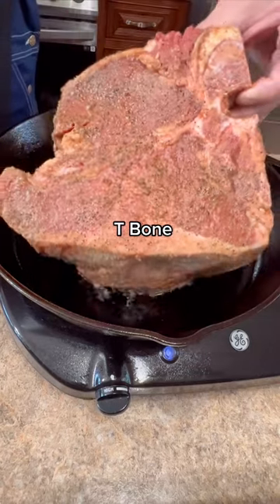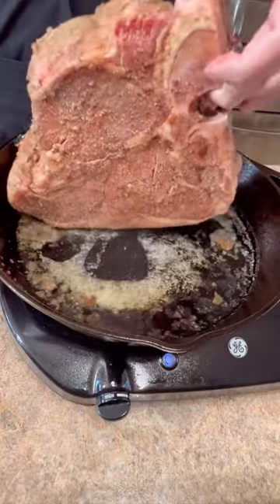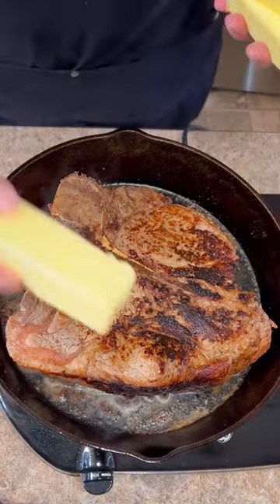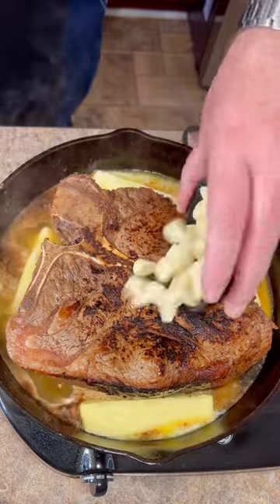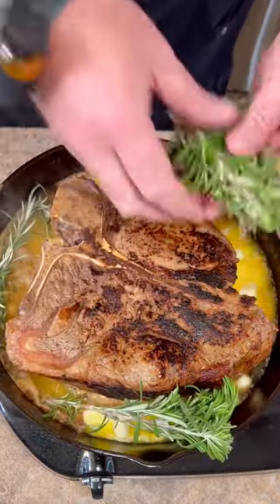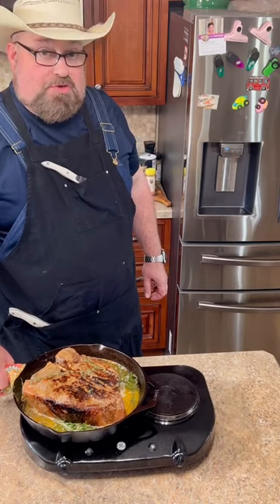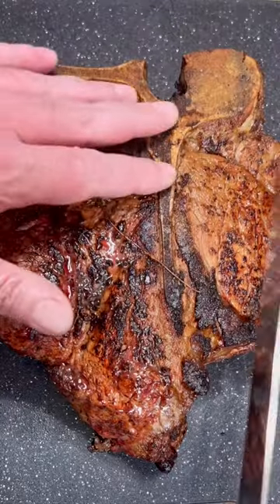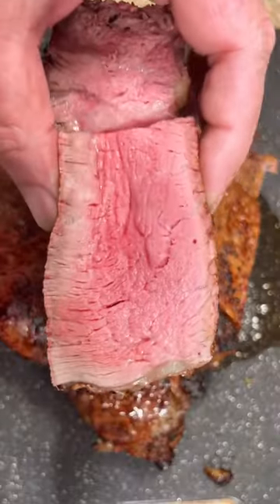T Bone Steak ! via: pepperbellypete